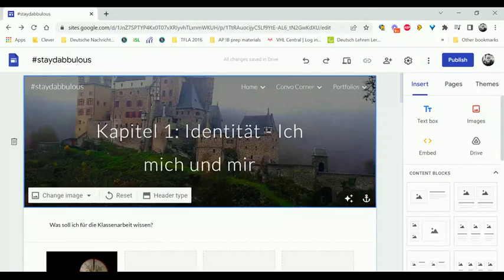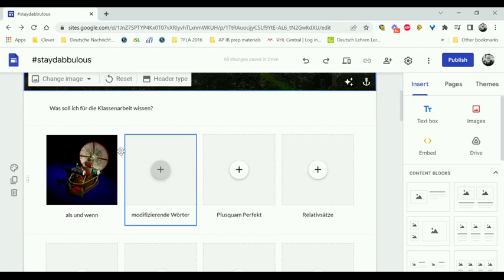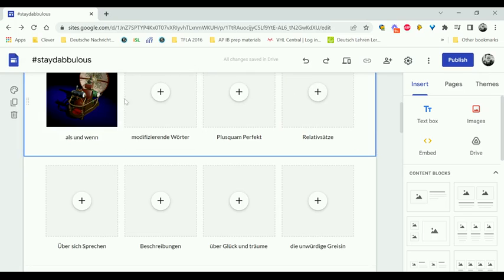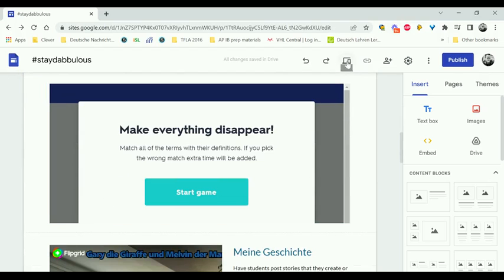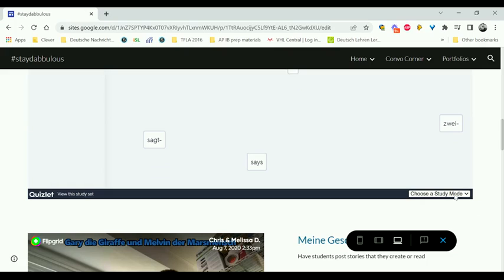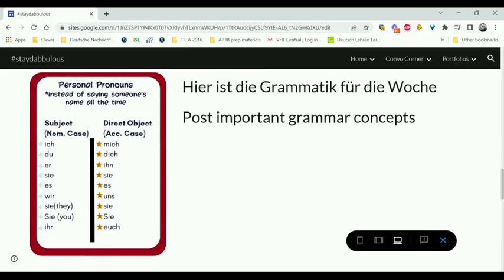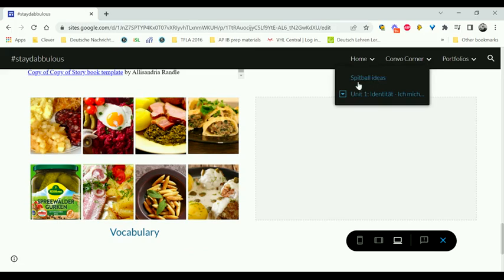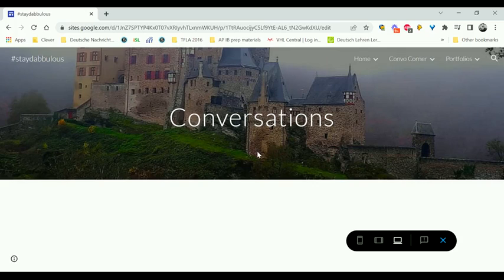Creating Unit webpages with Google Sites